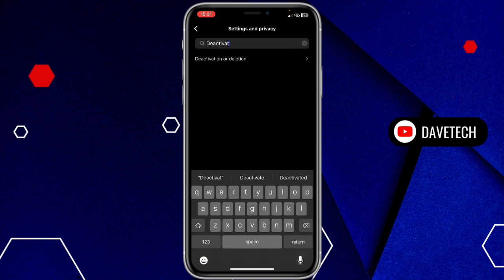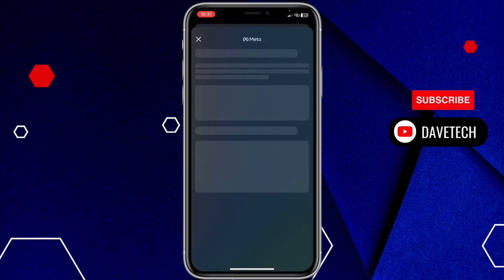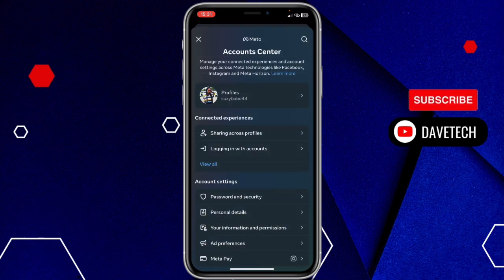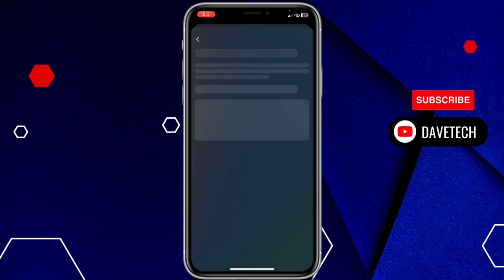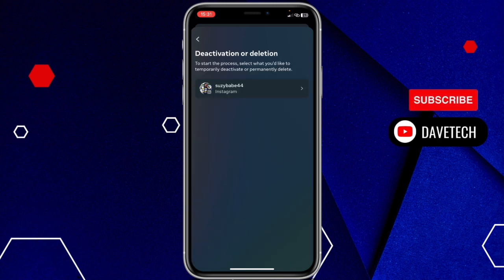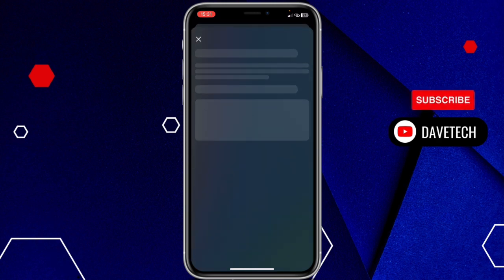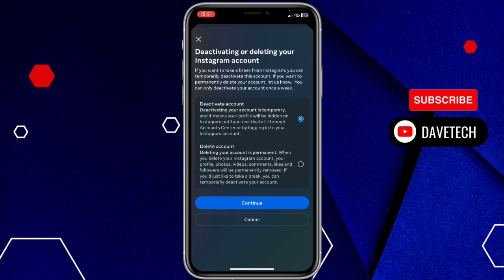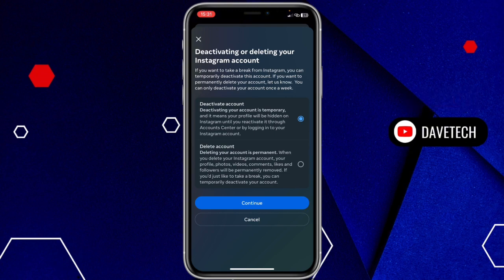How to Delete Instagram Account on iPhone (Easy Guide)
In this video, I will show you how to delete your Instagram account on your iPhone device.